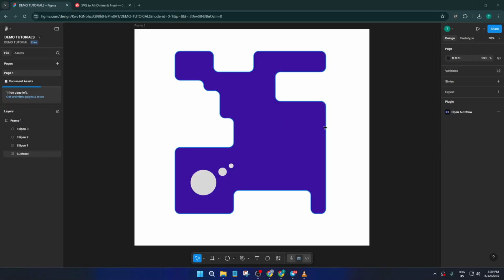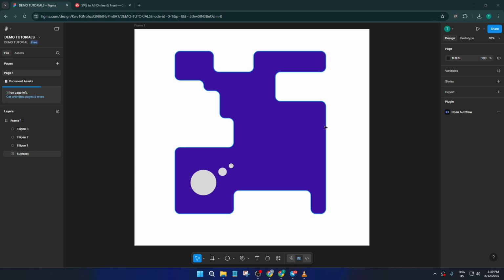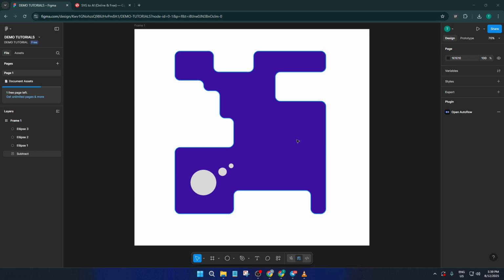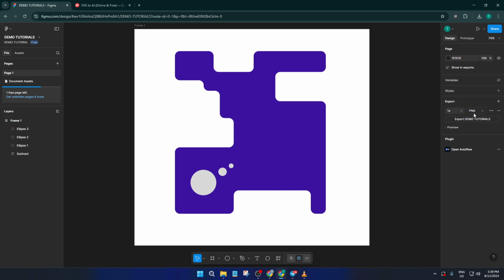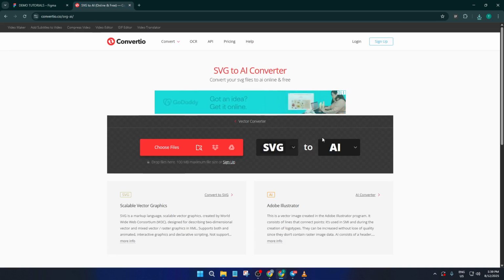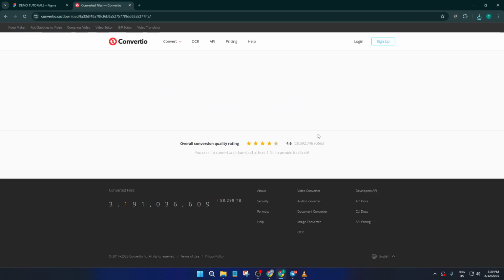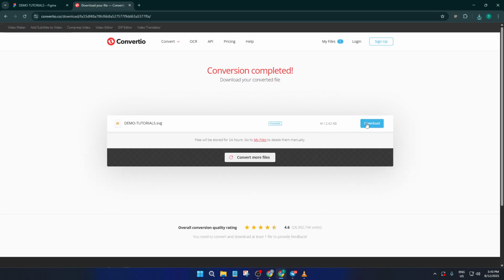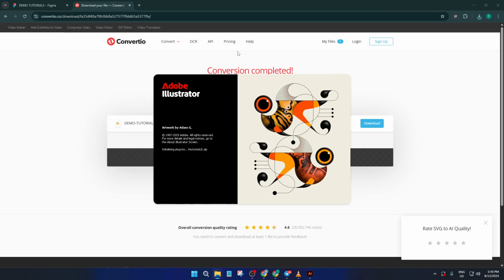How To Export Figma Files To Ai Adobe Illustrator (Easiest Way) (2026 Guide)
Learn how to seamlessly export Figma designs to Adobe Illustrator (AI) in this step-by-step tutorial! Whether you're working on Figma's web app or desktop version, this guide will help you convert your .fig files to AI format for further editing in Illustrator.

⏰ Timestamps:
00:00 – Introduction & Why Export Figma to AI
01:15 – Preparing Your Figma File for Export
03:00 – Exporting Layers and Vectors as SVG or PDF
05:30 – Importing the Exported Files into Adobe Illustrator
07:30 – Tips for Preserving Editability and Layer Structure
09:00 – Common Issues & Troubleshooting
10:00 – Final Recommendations & Best Practices

Supported Platforms: Figma Web, Figma Desktop, Adobe Illustrator CC/CS6 and above